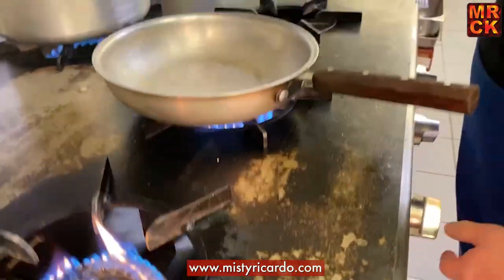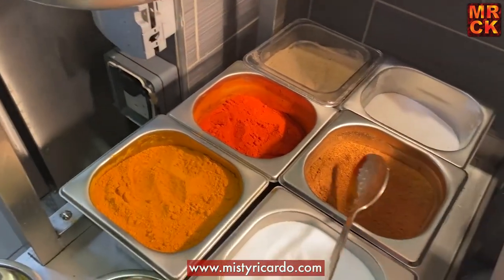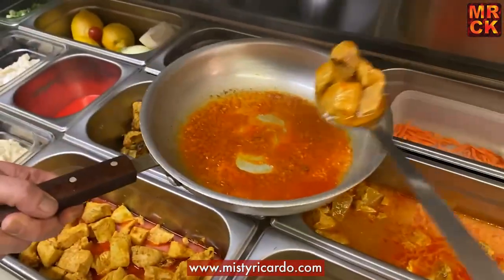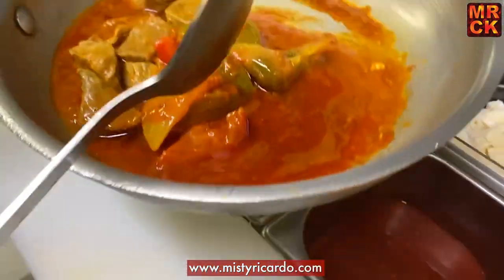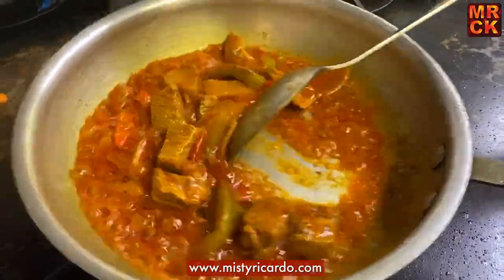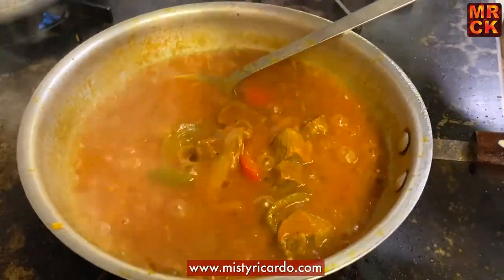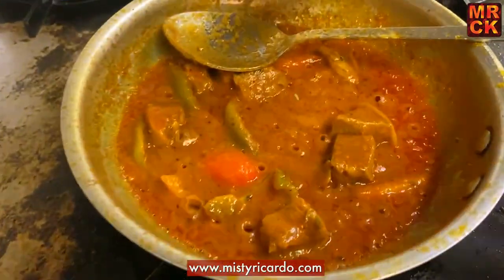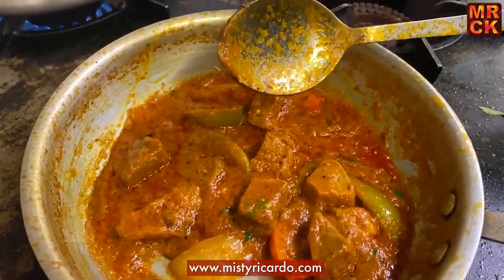Lamb Rogan Josh cooked at Turnpike by Maya | Misty Ricardo's Curry Kitchen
Turnpike by Maya, Rishworth. February 2021

LAMB ROGAN JOSH  - I dined at Turnpike a few weeks prior to recording this video and enjoyed the curry so much I asked if I could film it being cooked. It's an amazing dish you will love.

The venue is a beautiful, large, and very old inn situated half way between Rochdale and Halifax on the A672, directly opposite a resevoir. It's an outstanding building in a rustic, rural setting. The head chef Sheik Kamran has won many awards internationally and in the UK, and has worked as executive chef (the big boss) in very large hotels. Marcus, the owner of Turnpike by Maya kindly gave me access to the kitchens and introduced me to the inimitable and hightly skilled Sheik.

I don't have the recipe for the pre-made peppers and onions as yet, sorry.

This video is part of a series demonstrating how food is cooked in British Indian Restaurants and Takeaways.

For more info on component ingredients such as Mix Powder & Base Gravy, please use the following links:

Amazon UK
(free Worldwide delivery)

Many thanks to Sheik Kamran, Marcus, and all the other staff at Turnpike by Maya restaurant. Your quality shines through.

Turnpike by Maya
Oldham Rd, Ripponden, Sowerby Bridge HX6 4RH137